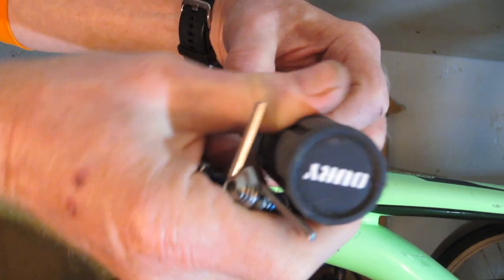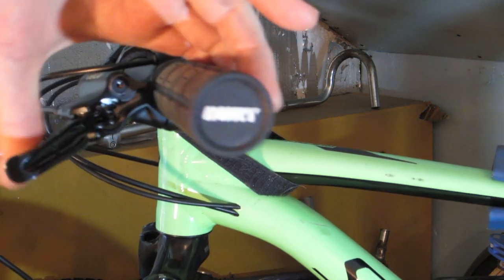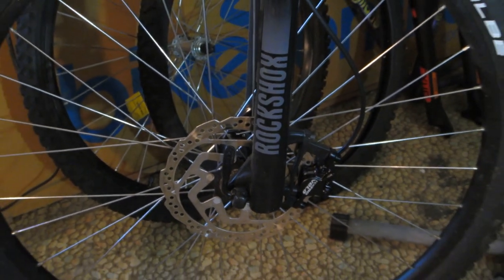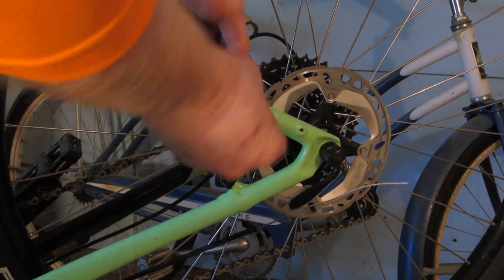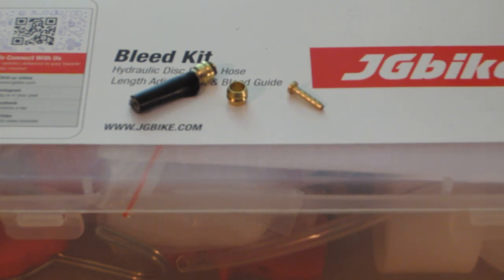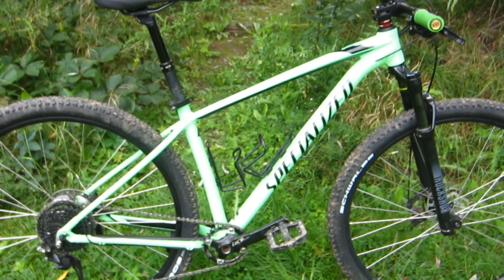Specialized Rockhopper Hydraulic Brakes Upgrade - Sort Of.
Since I bought my Specialized Rockhopper in 2019, I have either replaced or upgraded nearly everything but the frame.  In fact, only the frame, rims and mechanical disc brake are stock.  So, a few weeks ago I was riding the Rockhopper after having been riding other bikes for a while.  I quickly discovered that the mechanical disc brakes are a poor substitute for the hydraulic brakes on my Polygon.  I was pretty much squeezing the brake levers for all I was worth trying to stop on a descent.

The best solution is obviously to install hydraulic brakes on the bike.  I bought a set of pre-bled Tektro Vela brakes and a JG Bikes bleed kit.  The bleed kit included new olives and barbs for several brands, including Tektro.  Well, sort of.

I had cut the last inch of the rear line off, so I could route the line internally through the downtube.  That was fine, but the olives and barbs were both too small for the Tektro line.  Long story short, I took the Rockhopper to my local bike shop.  They had to order the fittings and should have my bike ready in a week.

Sometimes, things don't go quite as planned.  One can either be upset, or look for solutions.  Luckily, I have other bikes I can ride until I get the Rockhopper back.  Problem solved!

Specialized Rockhopper Costs

Initial purchase:  $560.00, local bike shop
Wake aluminum handlebar, 720mm:  $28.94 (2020 price), Amazon.com
KS eTENi Dropper Seatpost - 30.9mm, 100mm, $115.00 US, worldwidecyclery.com
RockBros resin flat pedals: $34.99, Amazon.com
Wake aluminum stem, 45mm:  $9.97, Amazon.com
Rockshox Judy Silver TK 100mm travel air fork: $169.00, worldwidecyclery.com
JG Bikes 9 speed conversion kit:  $99.00, Amazon.com
IFX crank:  $48.00 Amazon.com
Snail 34 tooth narrow-wide chain ring:  already owned, $0.00
Tektro Vela HD-T290V Hydraulic Disc Brake System $89.90, e-Bay.com

Total:  $1,154.80 US

Stock Specifications

FRAME A1 premium butted alloy
SEAT BINDER Alloy, quick release, 34.9
FORK SR Suntour XCT 29, 28mm stanchions, Rx Tune, coil spring, QR, 100mm travel (size-specific), 46mm offset
STEM Stout 3D-forged alloy, 31.8mm, 6-degree rise (stock)
HANDLEBARS Stout Mini Rise, alloy, 9-degree backsweep, 15mm rise, 31.8mm (stock)
GRIPS Specialized Trail Grips, lock-on (stock)
SADDLE Venge, steel rails
SEATPOST Alloy, 12mm offset, 2-bolt clamp, 30.9mm
FRONT BRAKE mechanical disc, 180mm
REAR BRAKE mechanical disc, 160mm
FRONT DERAILLEUR Shimano Altus FD-M315
REAR DERAILLEUR Shimano Tourney RD-TX800, 8-speed
SHIFT/BRAKE LEVERS Tourney TX, 8-speed
CASSETTE SunRace, 8-speed, 11-34t
CRANKSET Stout 3x, forged alloy
CHAINRINGS 22/36/44T
BOTTOM BRACKET Square-tapered, 73mm, internal bearings, 122.5mm spindle
RIMS Specialized alloy, disc only, double-wall, 25mm inner width, 32h
FRONT HUB Formula 6-Bolt, disc, 100x9mm spacing, quick-release, 32H
REAR HUB Formula 6-Bolt freehub, disc, 135x9mm spacing, quick-release, 32H
SPOKES Stainless, 14g
FRONT TIRE Ground Control Sport, 29x2.3"
REAR TIRE Fast Track, 29x2.2"
INNER TUBES Schrader, 40mm valve